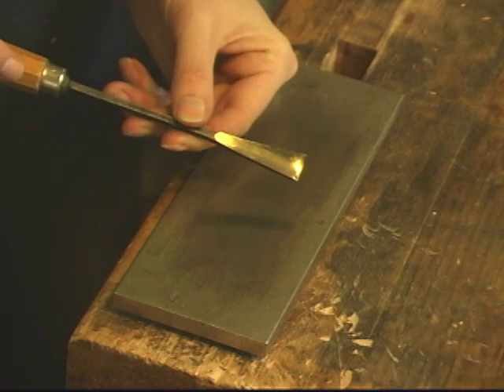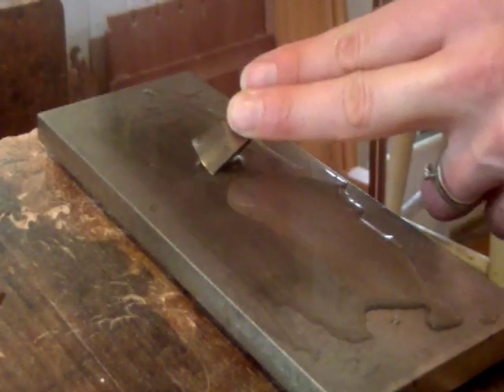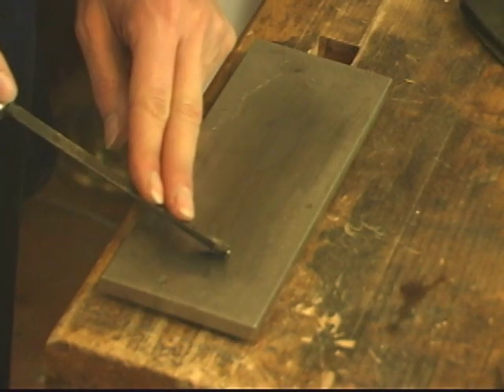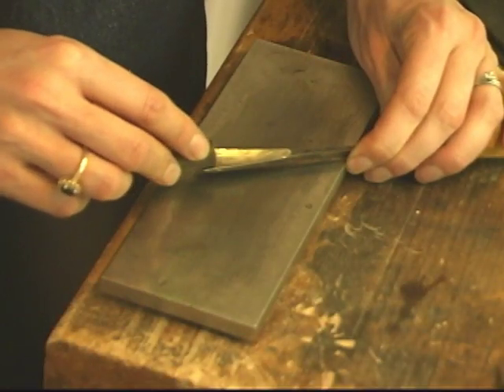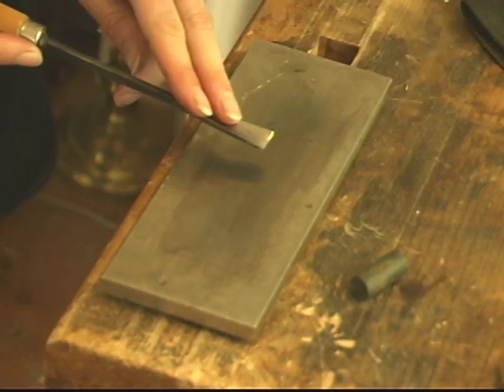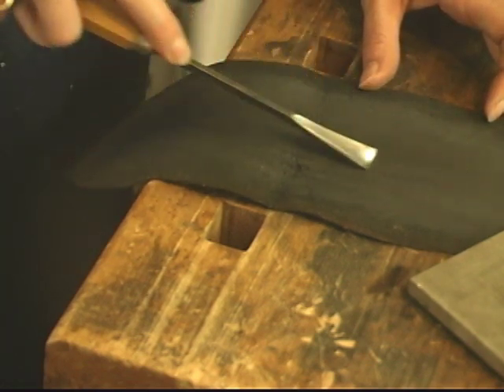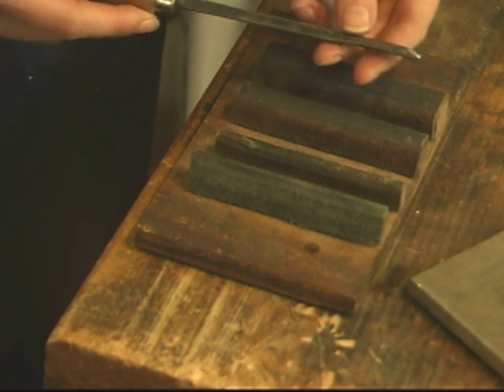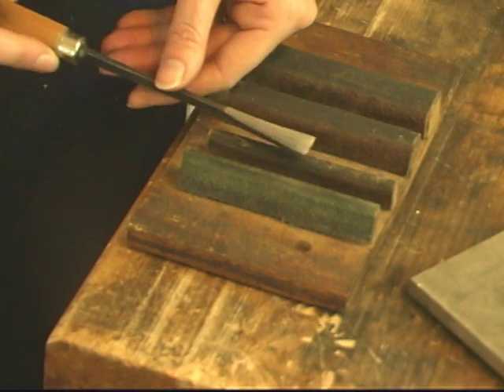How to Sharpen a Curved Woodcarving Gouge by Mary May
Professional woodcarver, Mary May, teaches how to sharpen a curved gouge on a diamond stone.